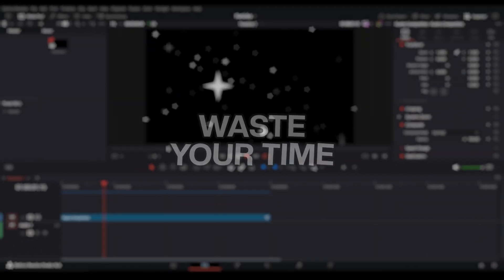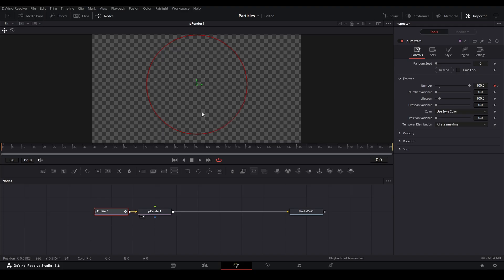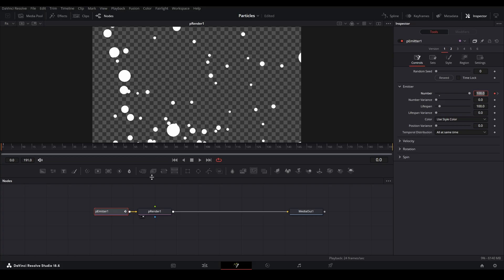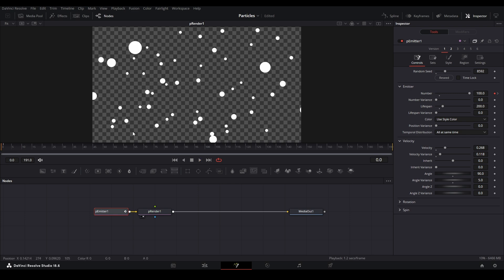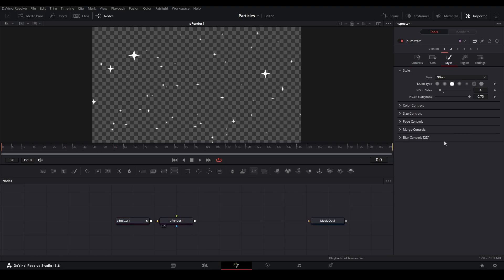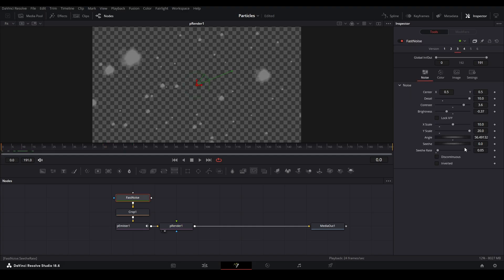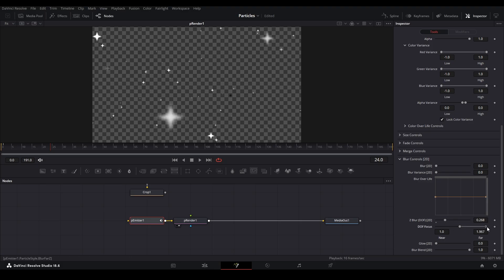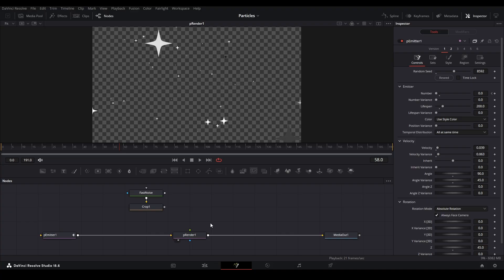DaVinci Resolve | Particle Introduction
In this video I show of the basics on how to use the particle system in DaVinci Resolve Fusion. I will guide you through the controls I use when making particles for my edits and we will end up with the star like particles that you will see.

Darren Frenette: @darrenfrenette2597